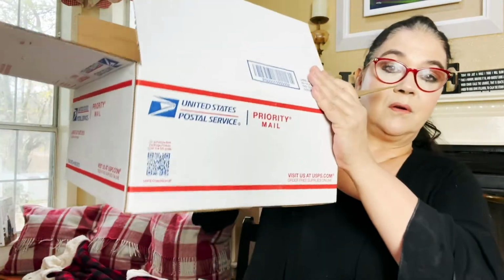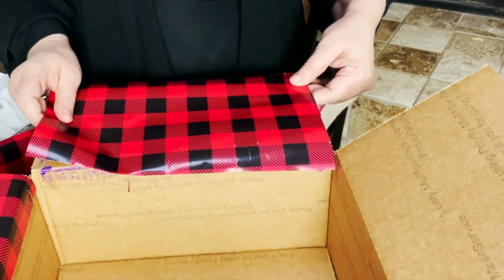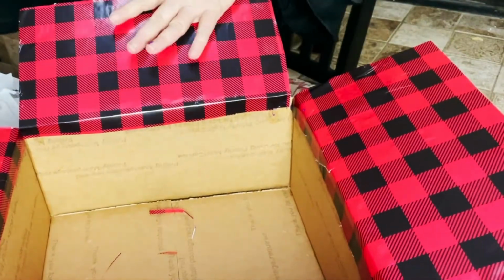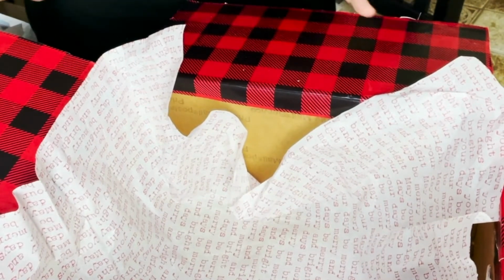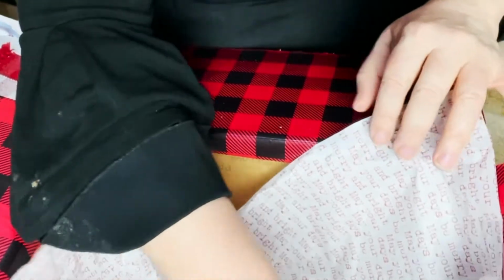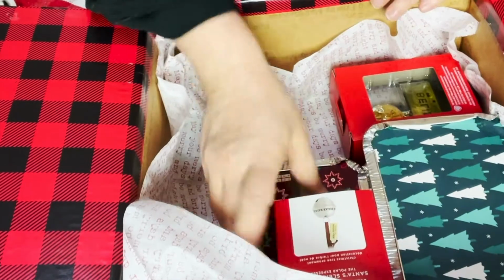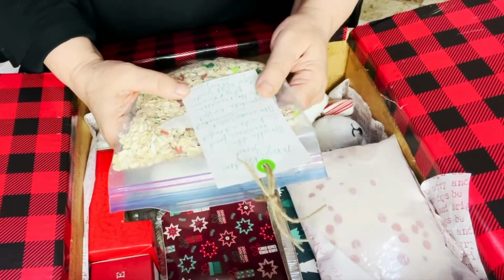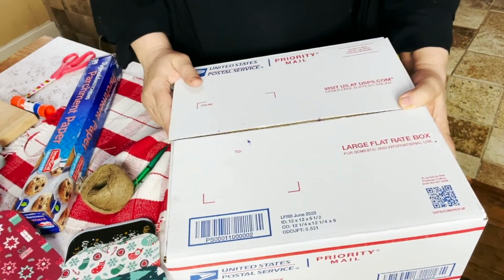Polar Express Christmas Box| Holidays| RestlessChipotle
Gift boxes have been sent to friends and family for decades. Take yours over the top this year with a Polar Express themed box full of everything needed for a holiday Polar Express Party!

Love the video? Share it!

Plus with your FREE membership you'll get a collection of printable holiday organizers.

Over on Restless Chipotle you'll find vintage southern recipes updated to be quick & easy for today's busy families. Browse hundreds of ideas for family-friendly comfort foods -decadent desserts, cozy breads, & more...all with detailed step-by-step photos and tutorials so they come out perfectly every time!